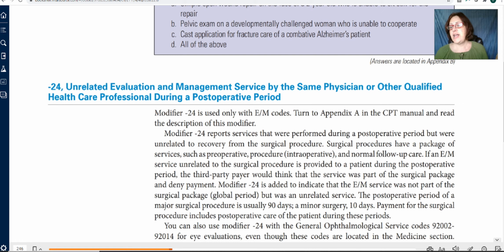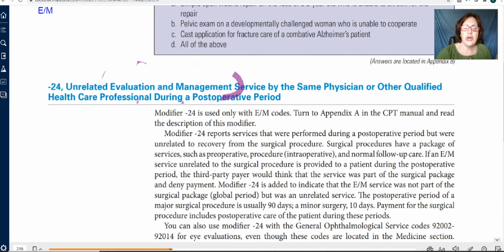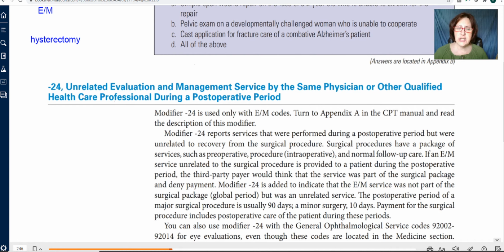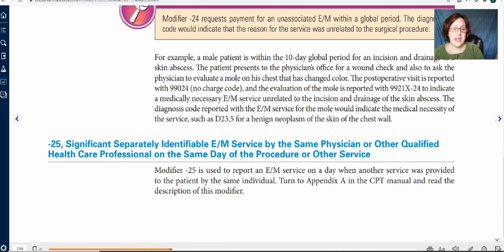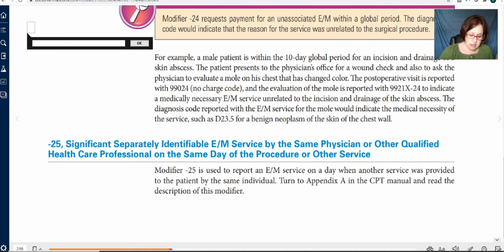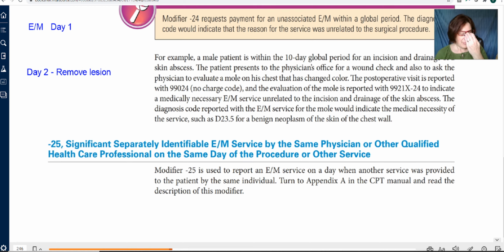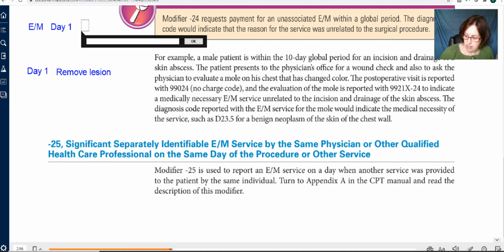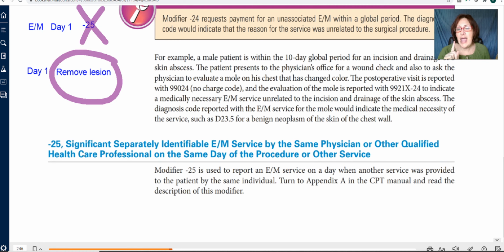Modifiers 24, 25